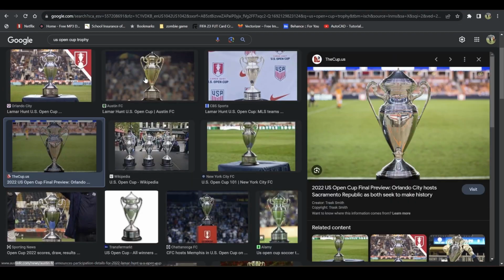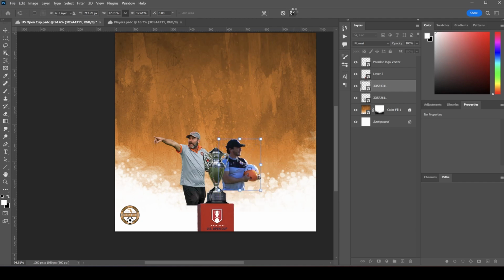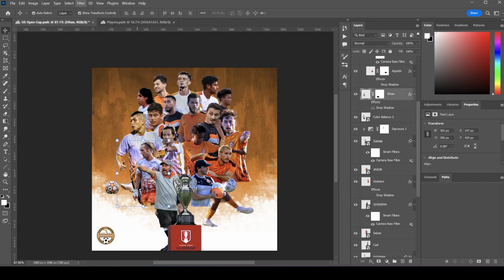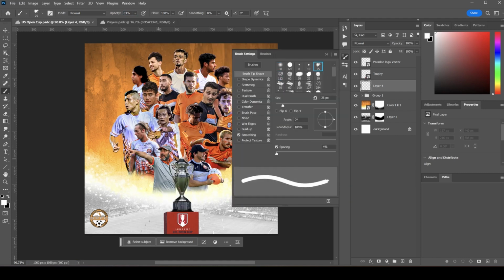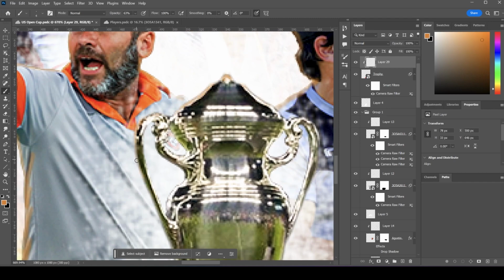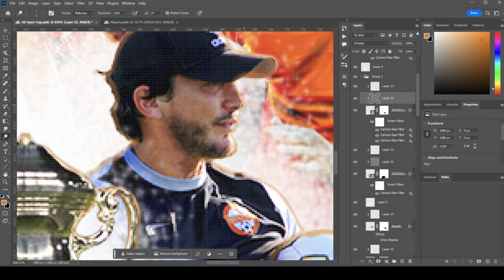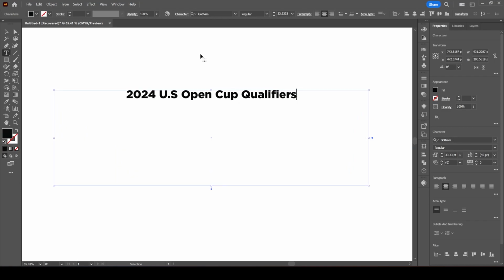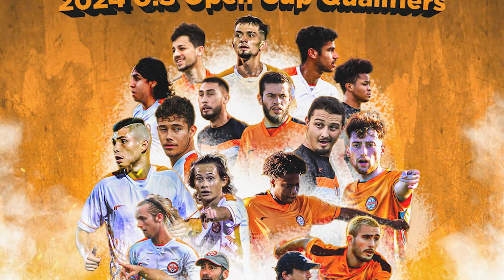Creating a Soccer Poster Design | Football | Photoshop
Hey guys! This is my first ever timelapse video with commentary!
In this video I show my design process behind the soccer/futbol poster I made.

Music Used in this Video:

Song/Music - Weeknds
Artist - Dayfox
Album -
License Type:      Creative Common

Song/Music - Order
Artist - Coma Studio
Album -